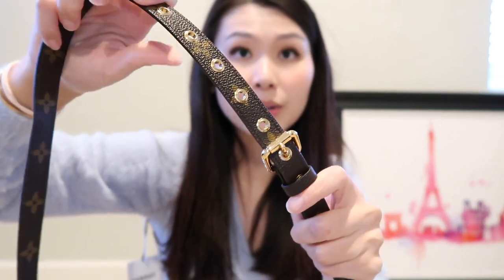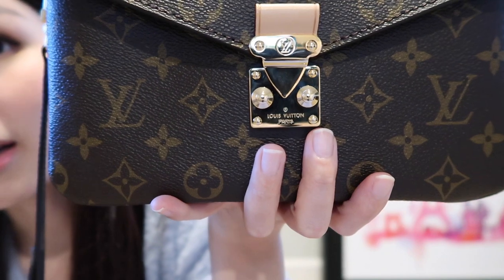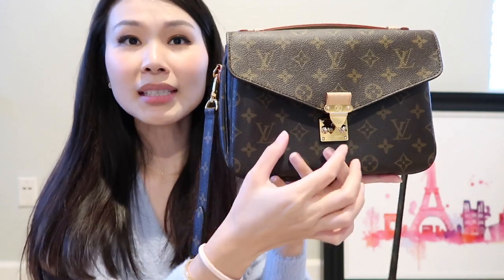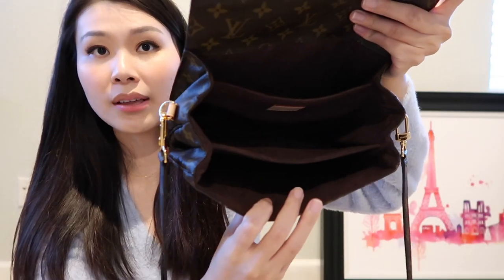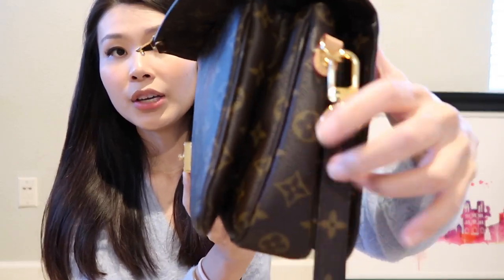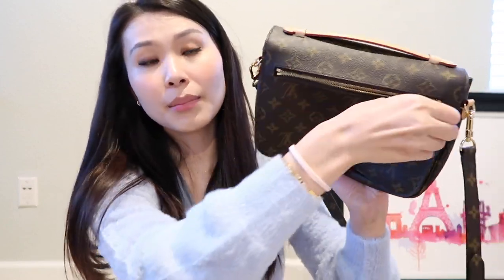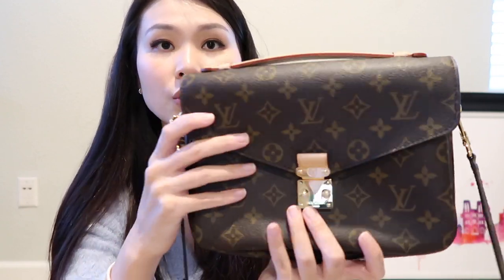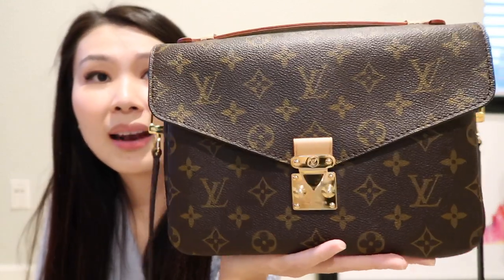LOUIS VUITTON POCHETTE METIS (In-Depth Review 2020) 👜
Hi Everyone,

Welcome to another luxury handbag review of the LV Pochette Metis. These are my honest opinions after multiple years of use and what I like/dislike about the bag. Hope you enjoy!